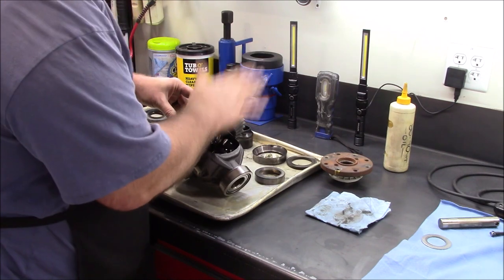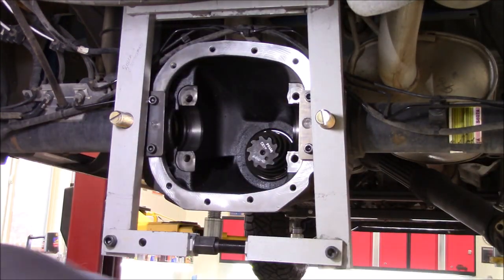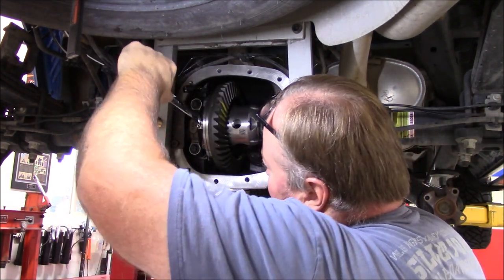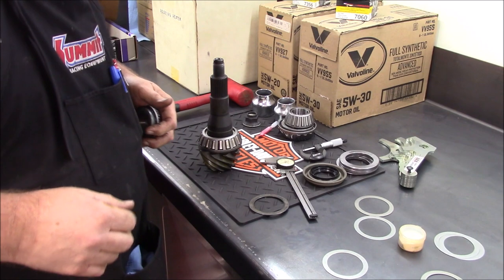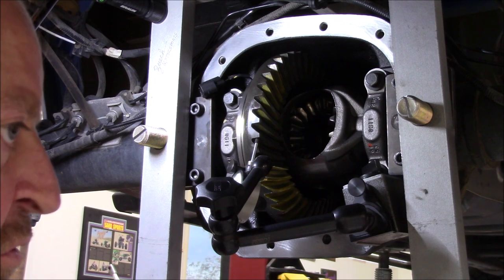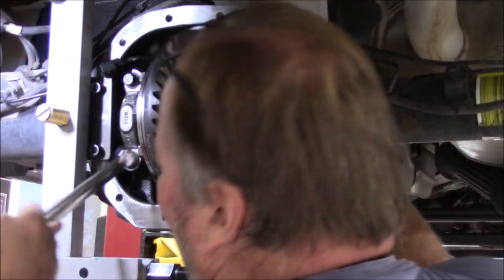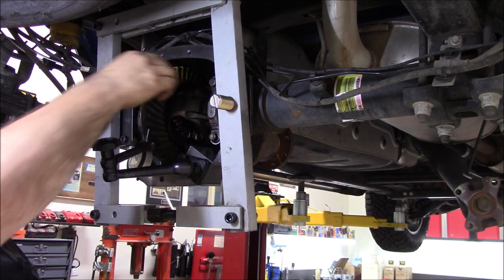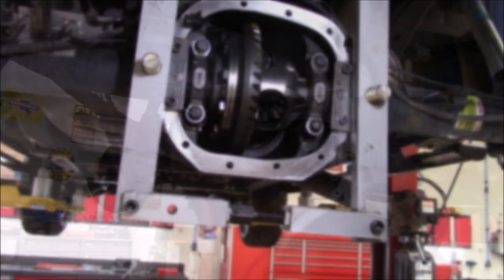Ford F 150 8 8 Re Gear Part 2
This is Part 2 of the re-gear project on a 2018 Ford F-150.

Here is a link to Part 1 of the re-gear project.